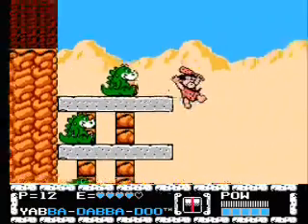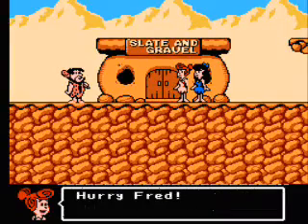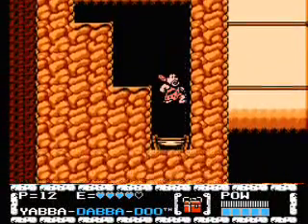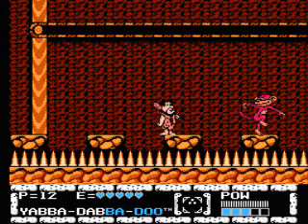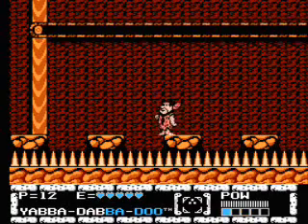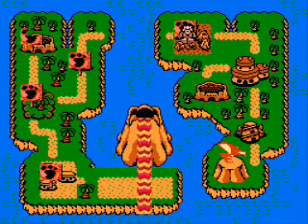Let's Play The Flintstones: The Surprise at Dinosaur Peak! | 03 | Mondo Tubuloso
Fred and Barney travel from the caves to the quarry as their quest to save the children continues.